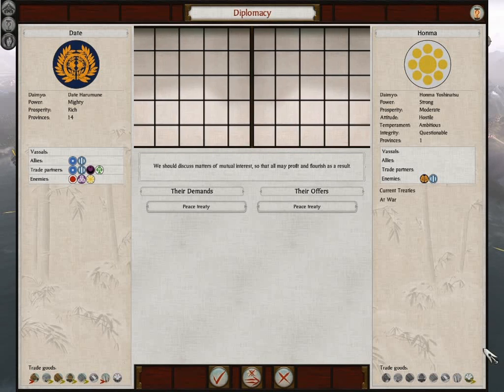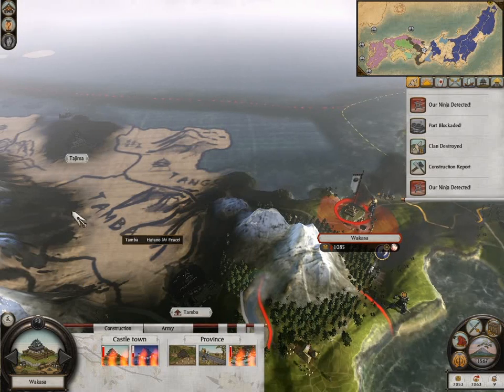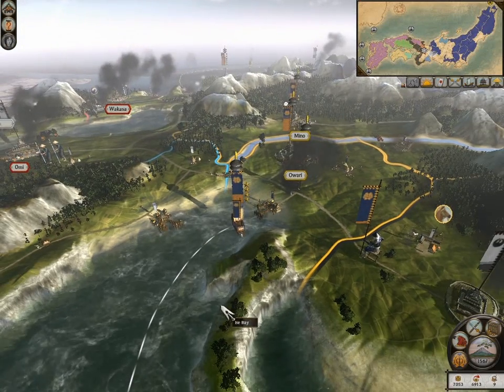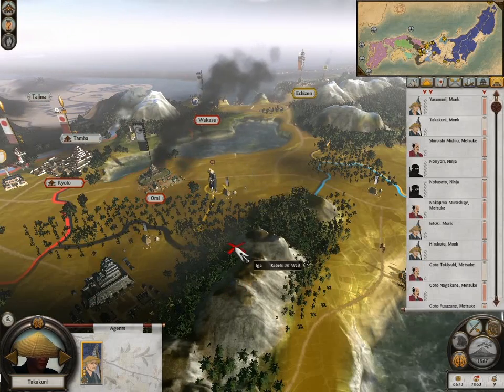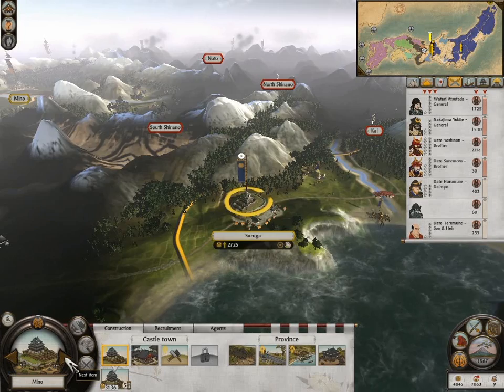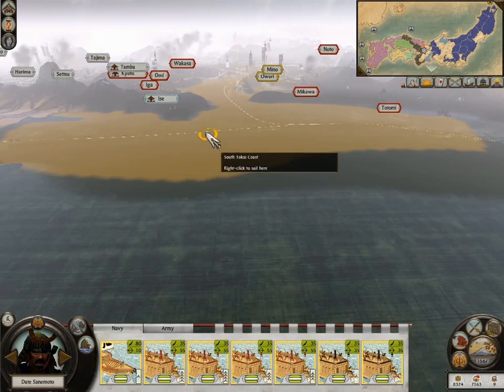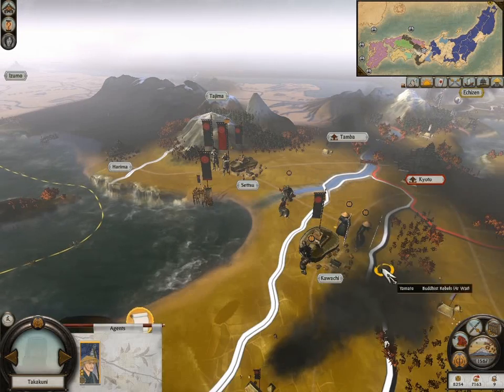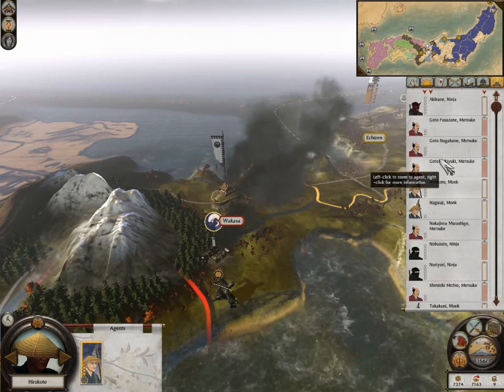Shogun Total War 2 Date Campaign (47)